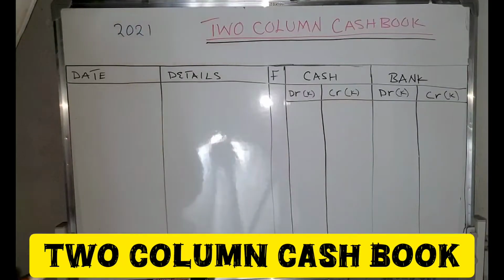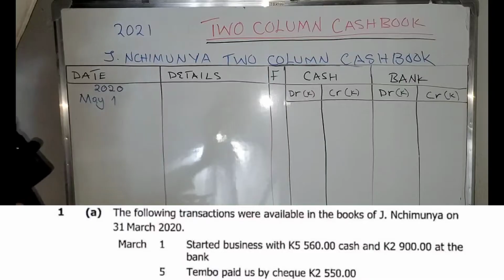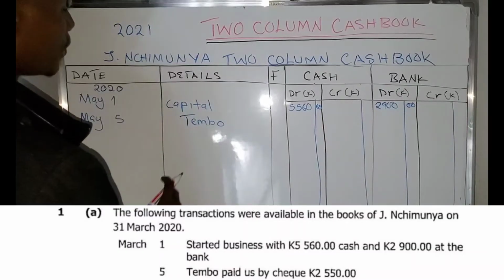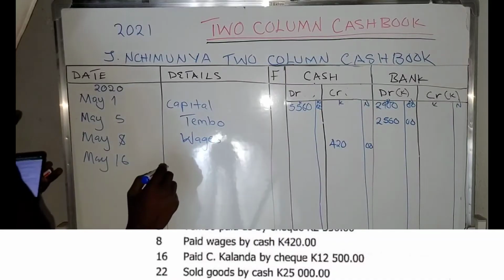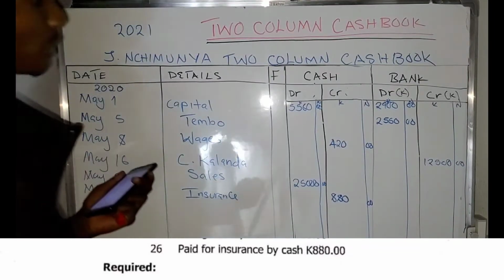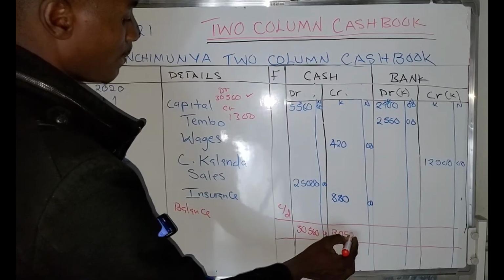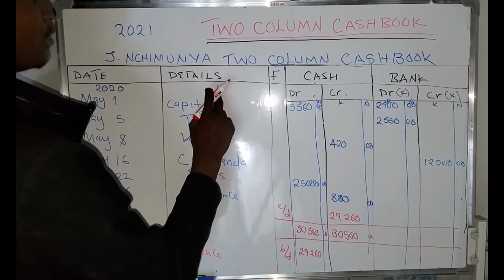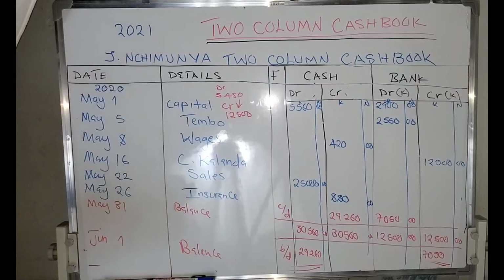How to Prepare the Two Column Cash Book || Business Studies Grade 9|| 2021 exam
This video is about the Cash book 📖.  The two column Cash book is a combination of the Cash account and the bank account. In the Cash book we only include cash 💸  transactions only.